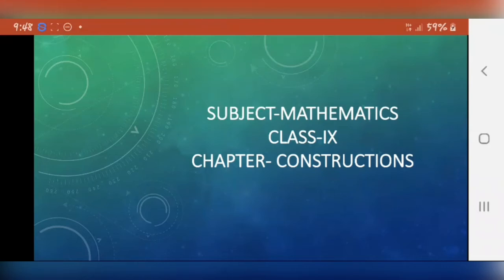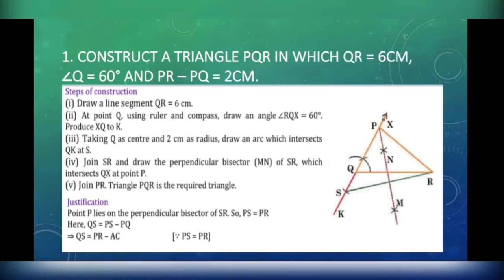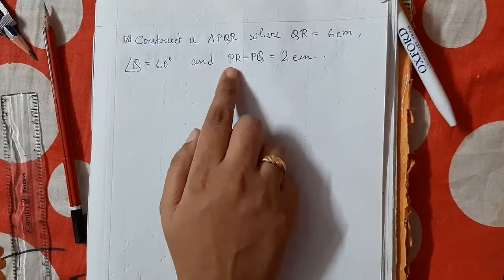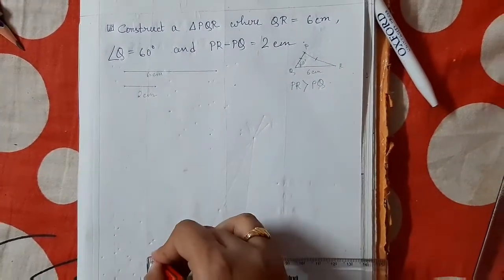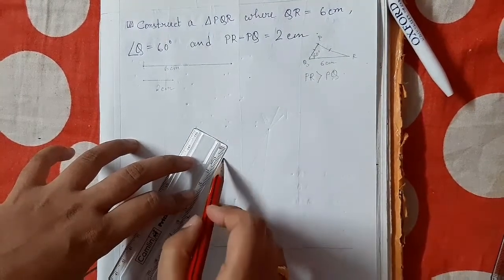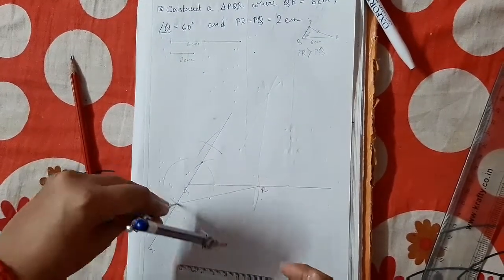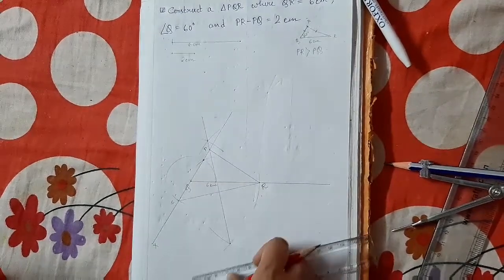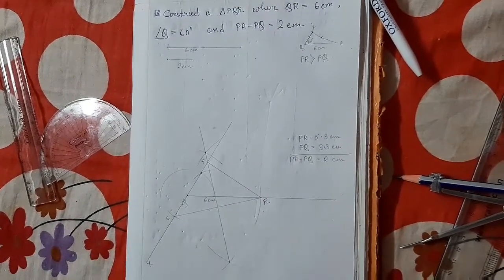Construction of triangles if the difference between two sides is given Case 2(Class IX)